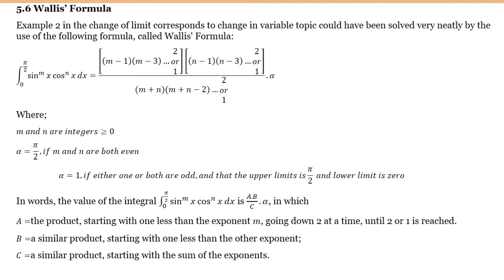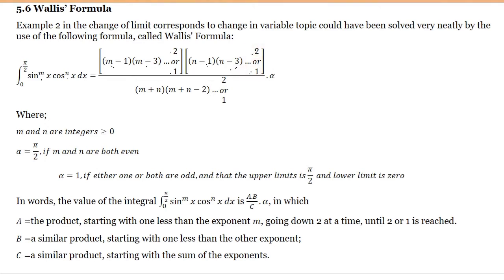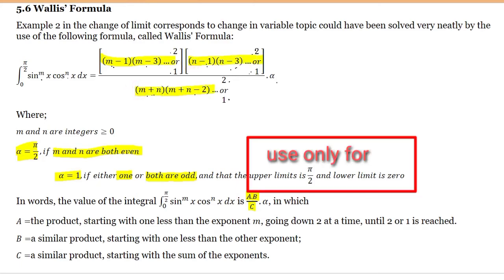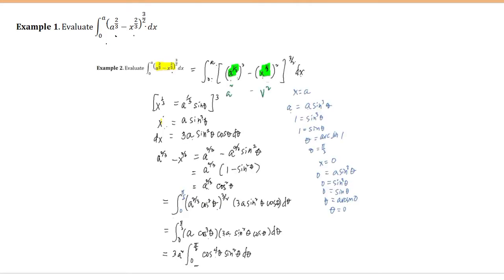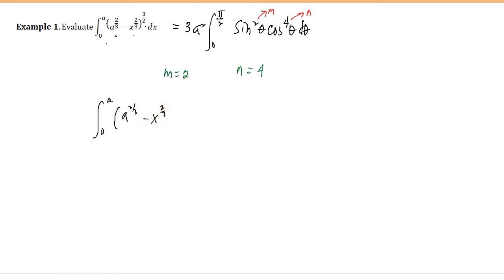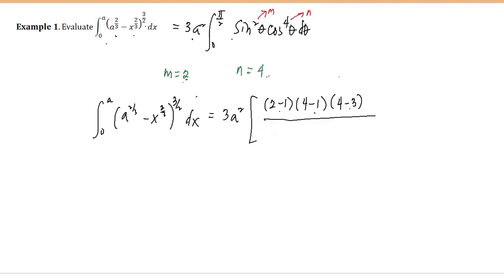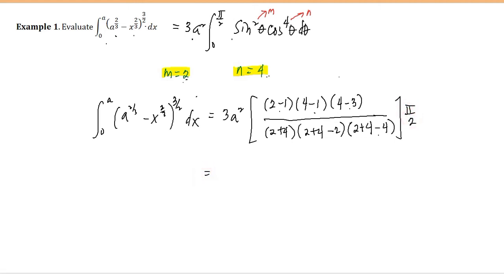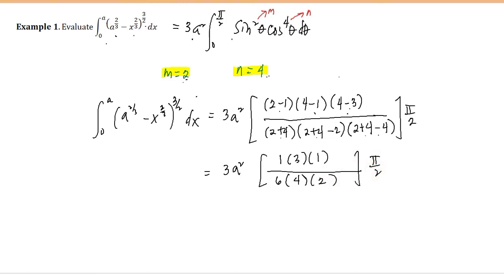Wallis' Formula Introduction and Problem 1